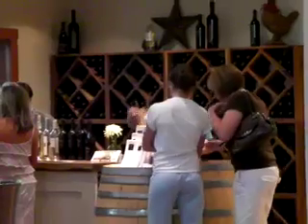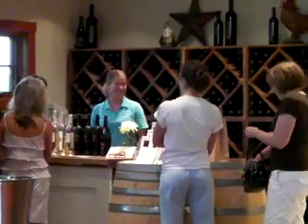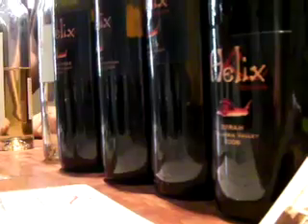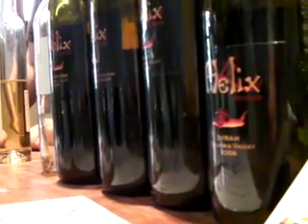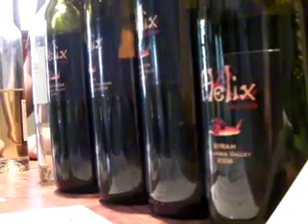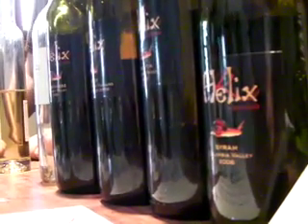Reininger upgrades tasting room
We catch up with Chuck Reininger of Reininger Winery and Helix to see what he has planned for his new tasting room west of Walla Walla, Wash.